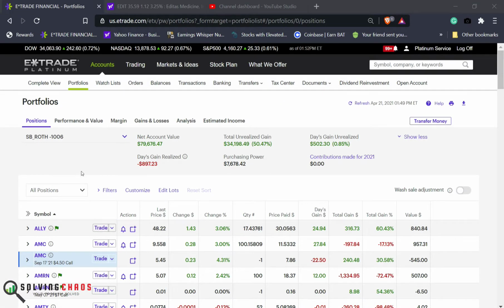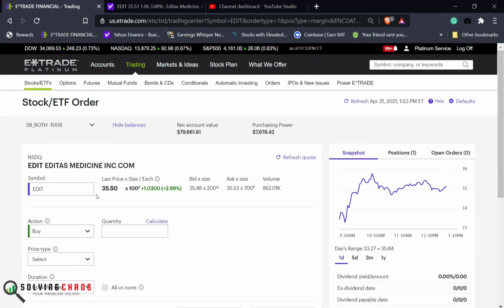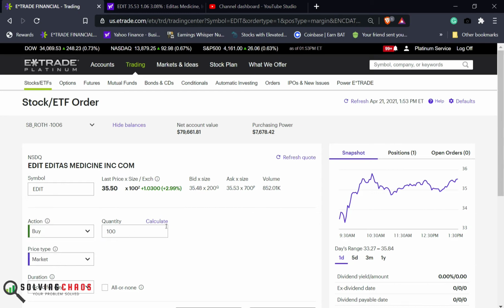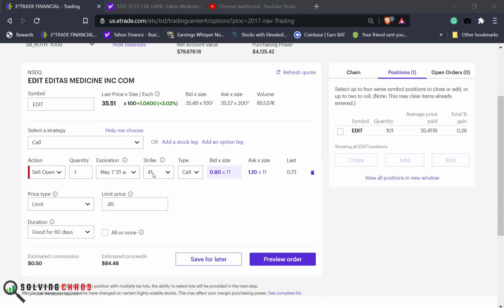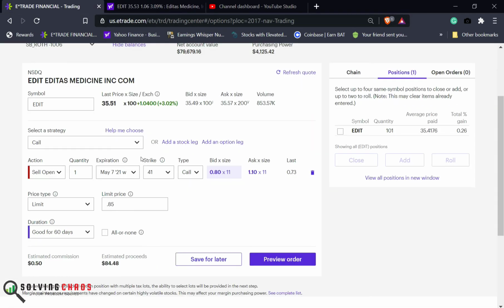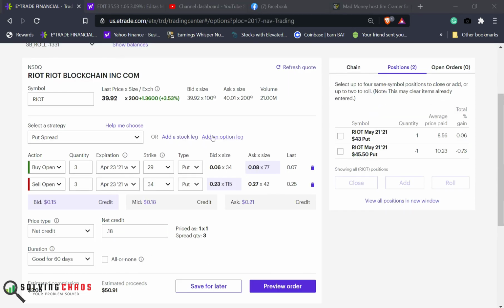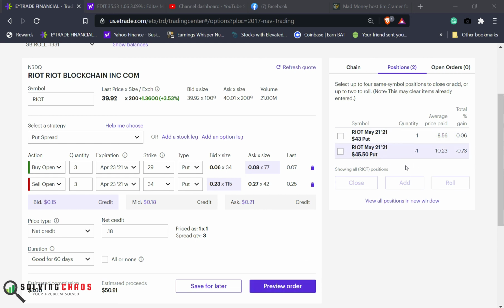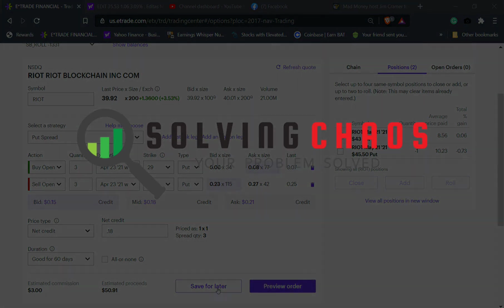Buying Editas Medicine (EDIT). Covered Call (or Buy-Write Option) using ETRADE.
LitecoinAddress: ltc1q5kptkcgcfah2r26nfyeqwmzgsfa5f92autjswe